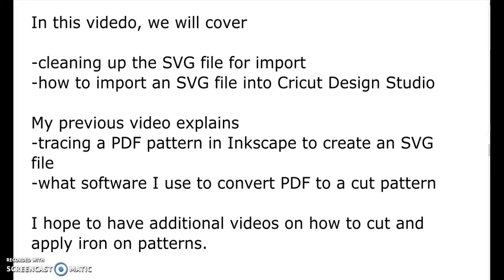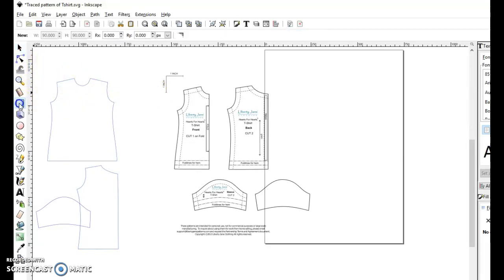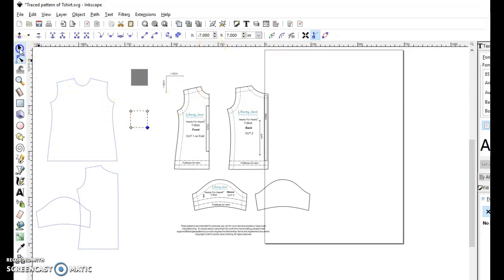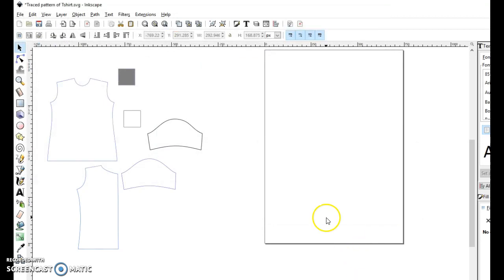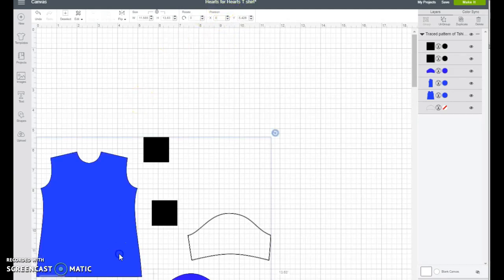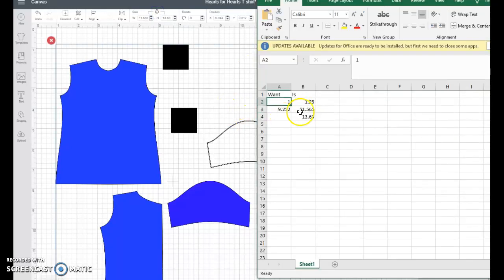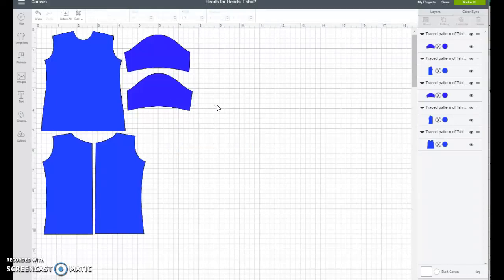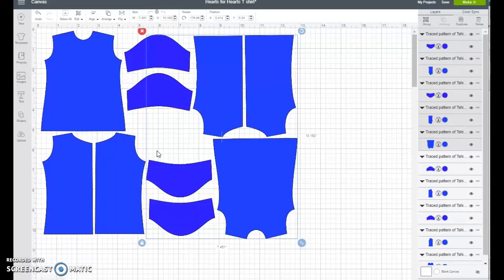Patterns 2: Importing SVG files from Inkscape to Cricut Design Studio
Video 2 in a series showing how to cut iron on pattern pieces starting with a PDF pattern.  Uses Inkscape and Cricut Design Studio- both free online software.  This method is shown for the Cricut machines, but will have some similarities to the process on cutting on other cutting marchines.
I’ll show you my sewing hacks to get better, faster, more professional looking sewing.  This video shows how to import a PDF file to Inkscape, and create an SVG file from the PDF. I my next videos, I’ll show how to import an SVG file to Cricut Design Studio. I will show techniques that I use specifically for making doll clothes.